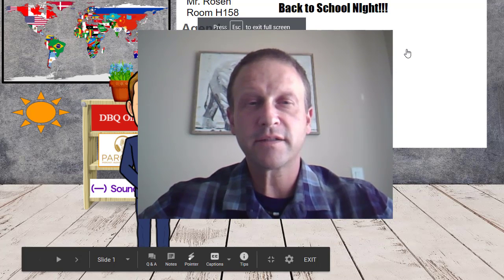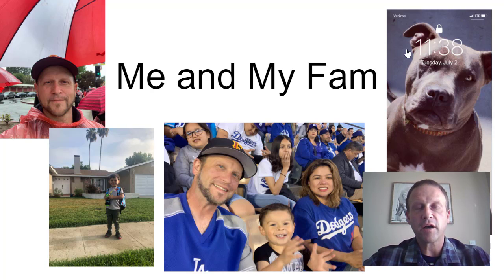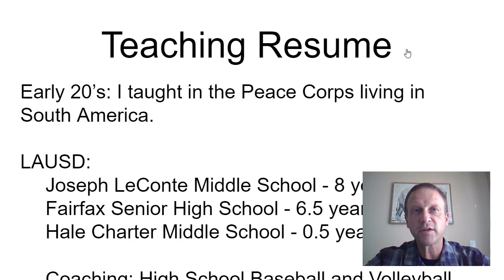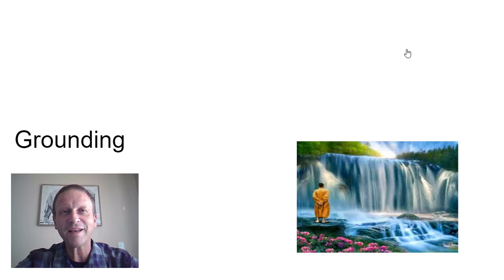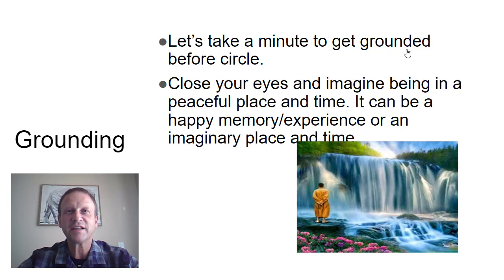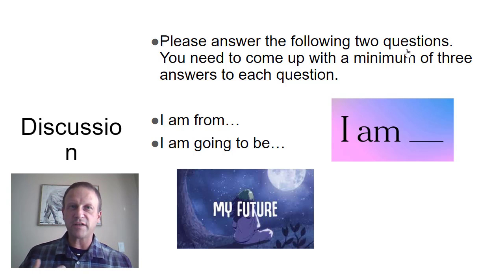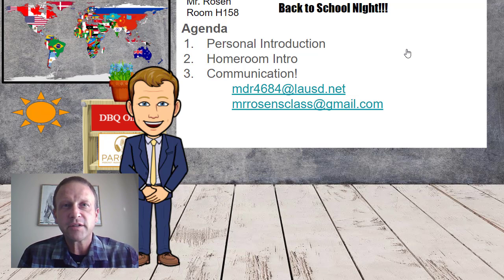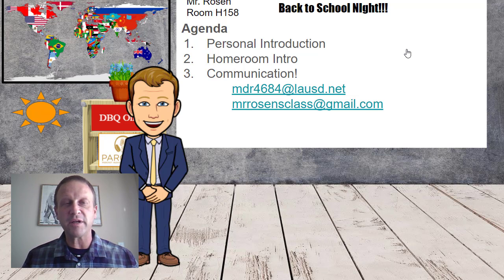Mr. Rosen - Homeroom L H